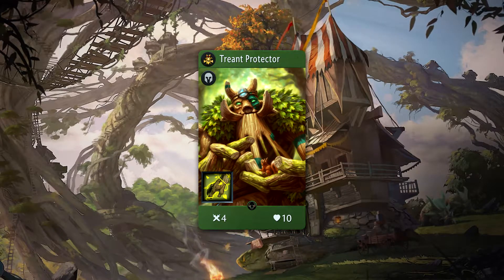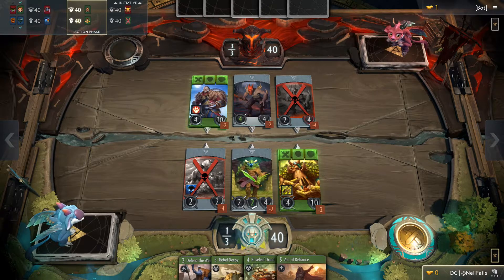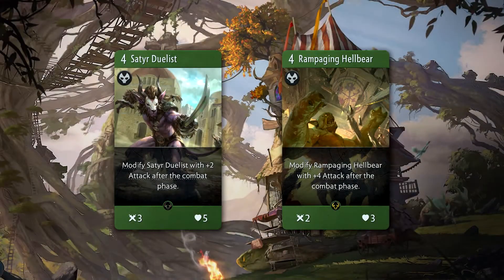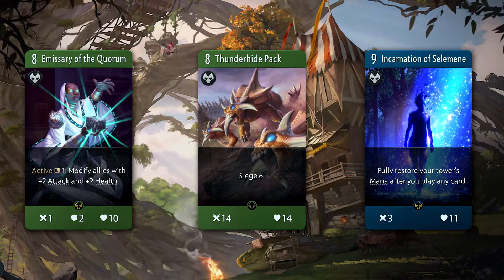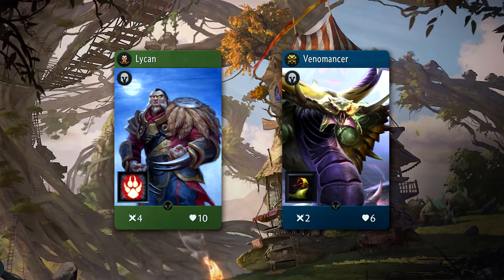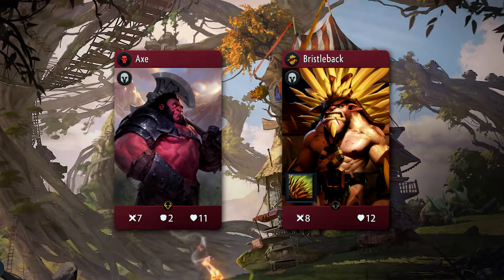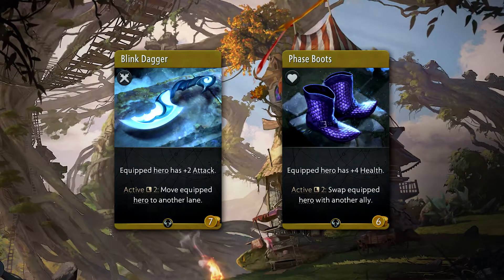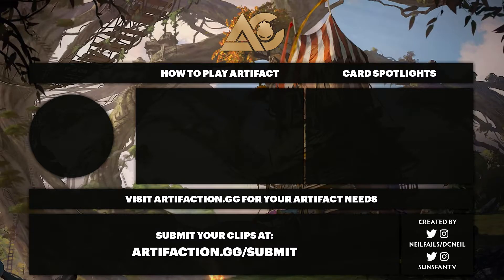Artifact: Treant Protector - Hero Spotlight